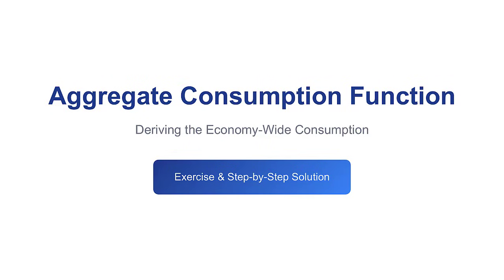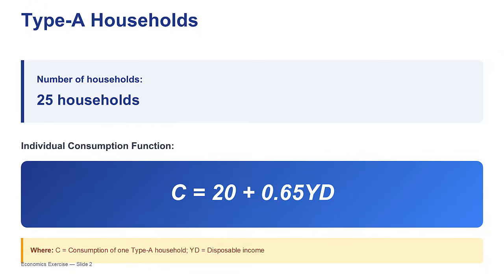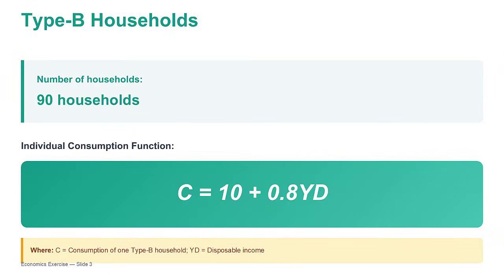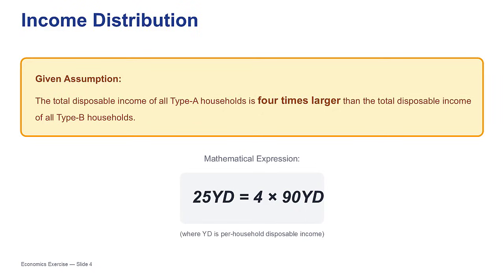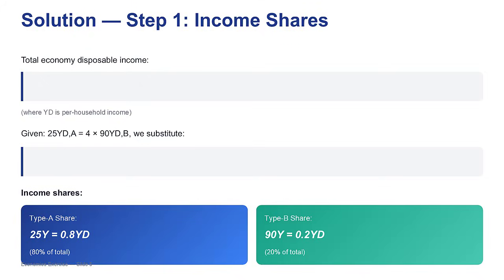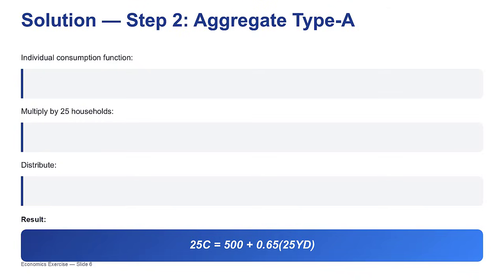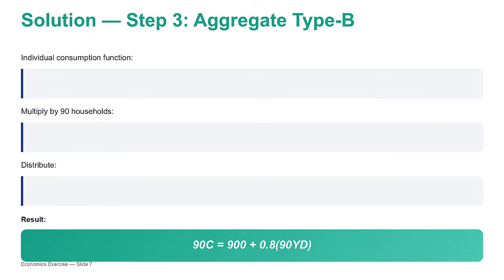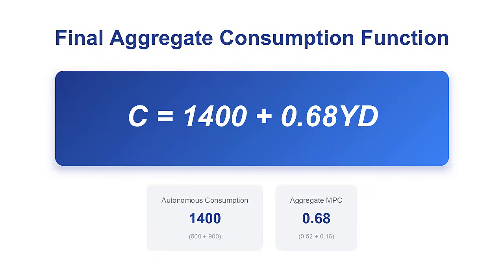Deriving the Aggregate Consumption Function — Step-by-Step Calculation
Master the Keynesian Cross - 105 questions, $2

We start with two different household types, each with its own consumption behavior, and a strict rule governing how total disposable income is distributed between them.
Using only the given data, we carefully aggregate individual consumption functions into a single economy-wide equation.

This is a purely technical calculation:

no policy discussion

no predictions

no intuition beyond the math

The focus is on structure, weighting, and exact aggregation — showing how individual behaviors combine to define aggregate consumption.

Ideal for students preparing for exams in macroeconomics.